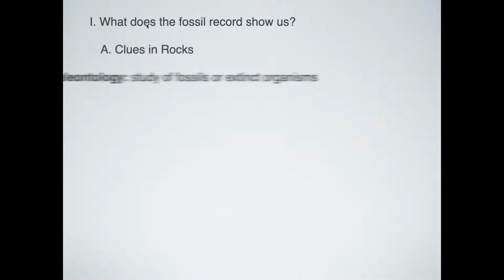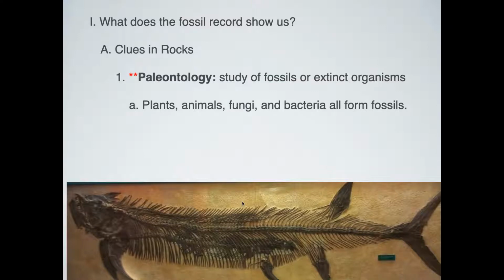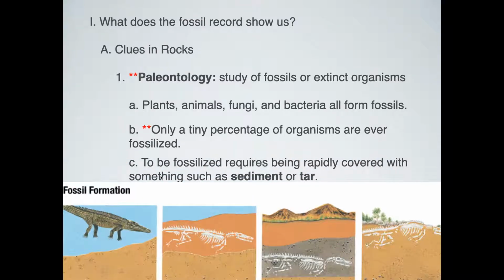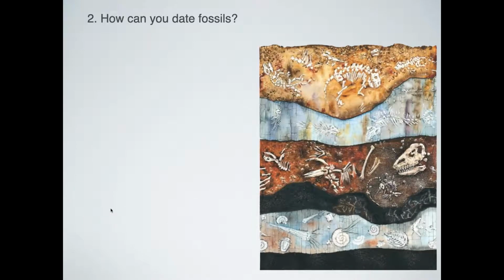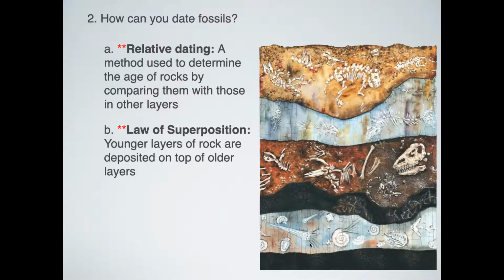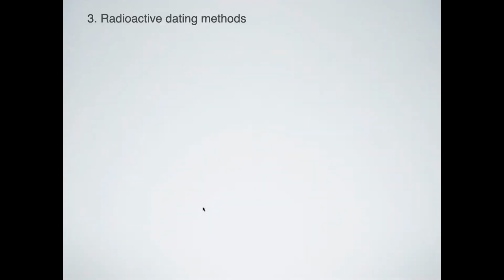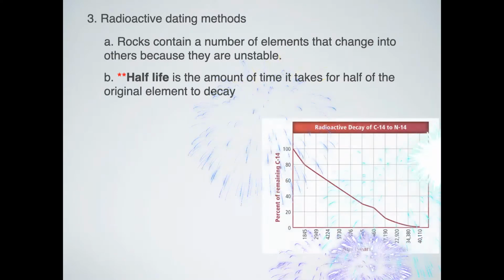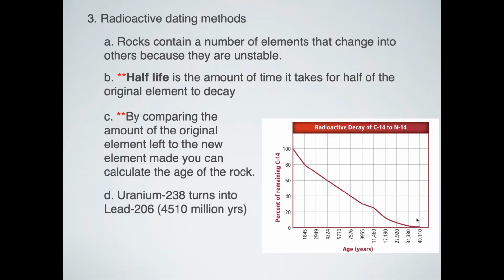What Does The Fossil Record Show Us?